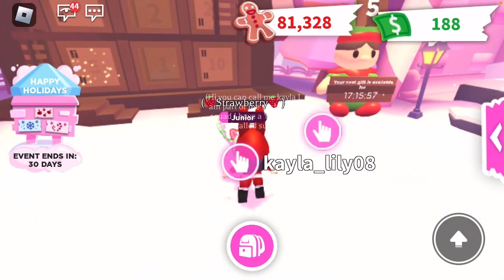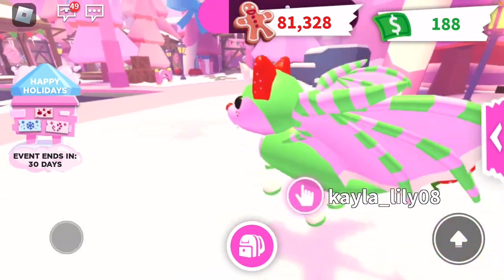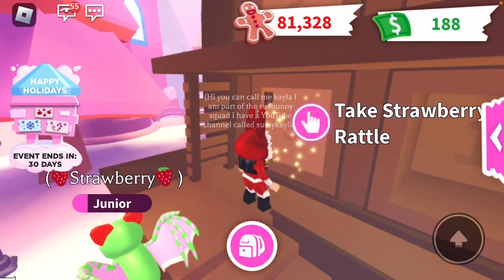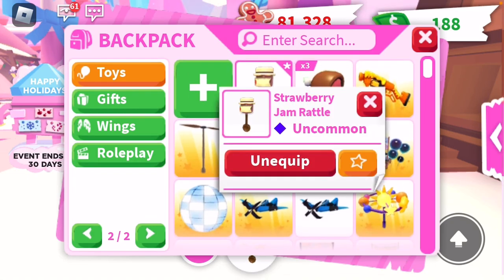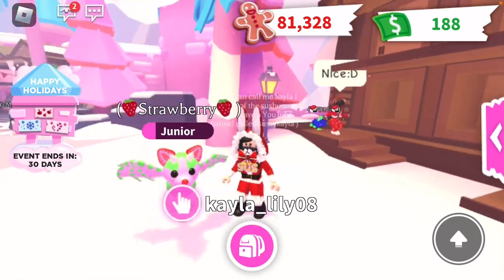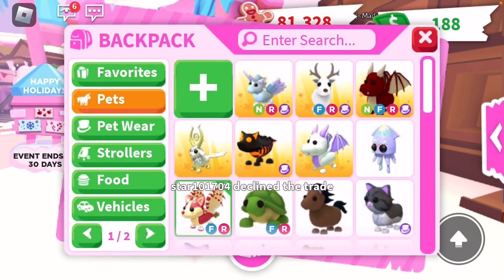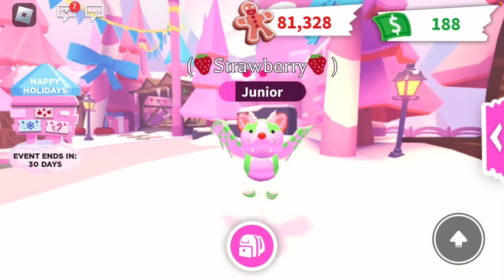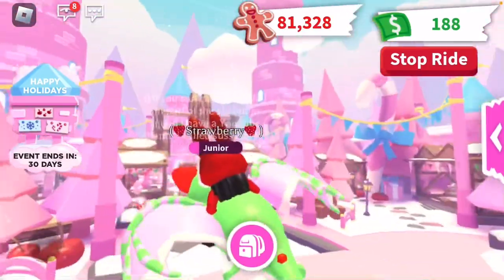Opening Christmas Calendar In Adopt Me Part 5